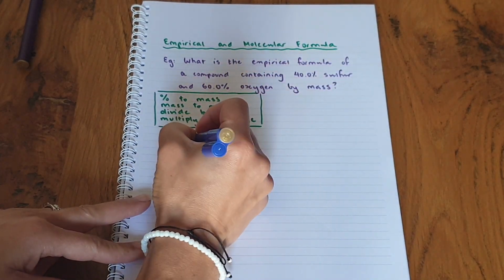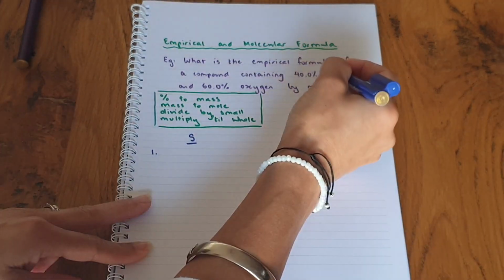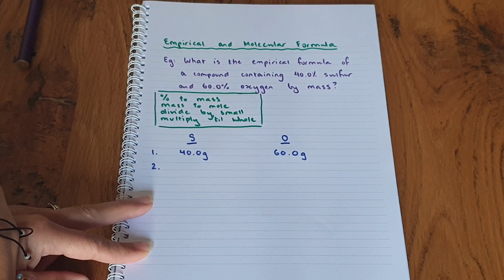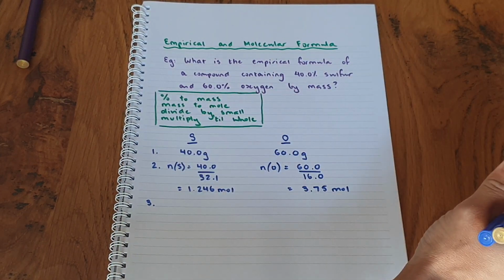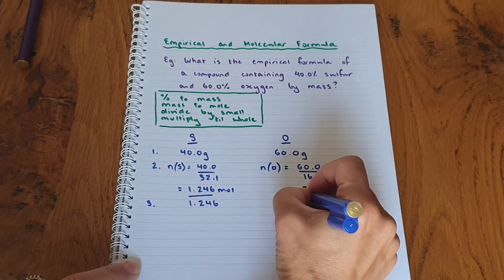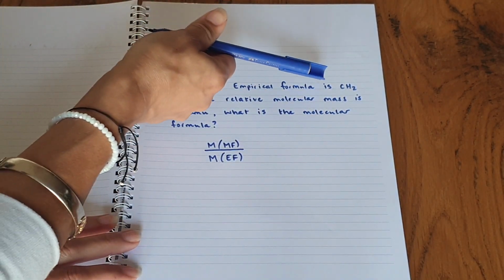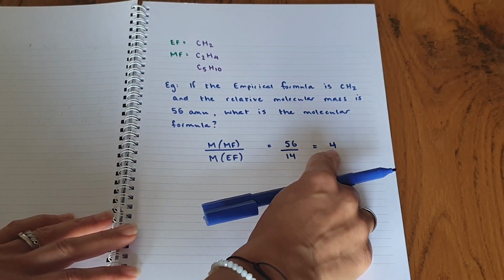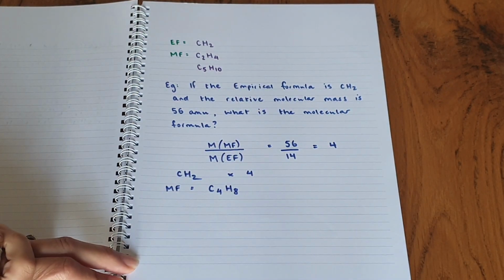Empirical formula and molecular formula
This video works through how to find an empirical formula from percentage compositions, as well as how to find the molecular formula from the empirical formula.